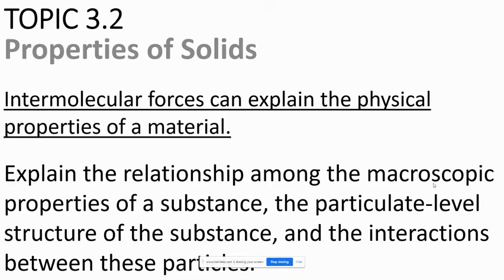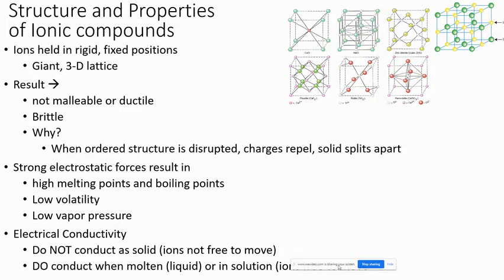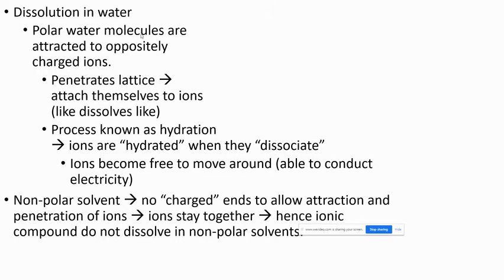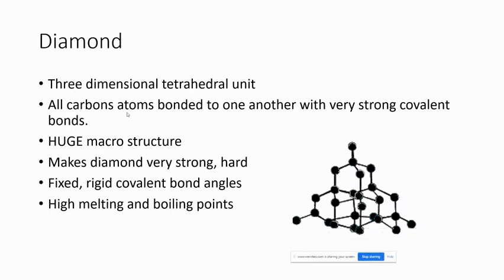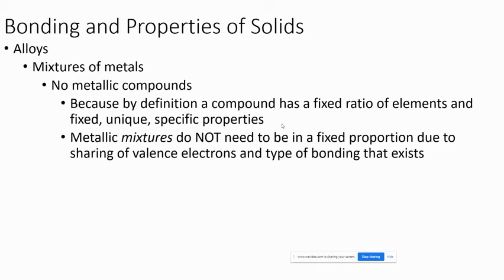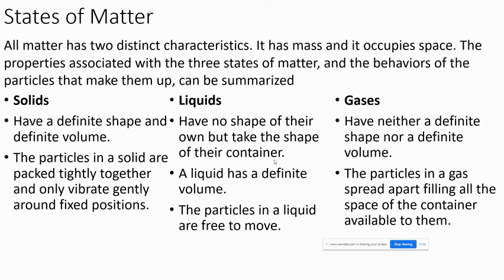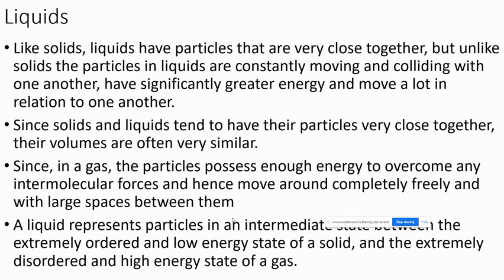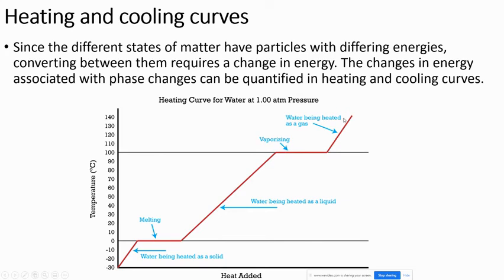AP Chem 3.2 & 3.3 States of Matter